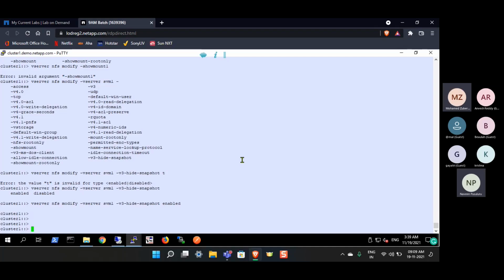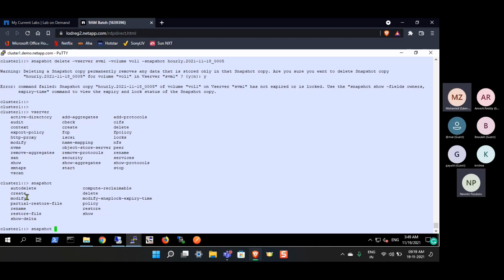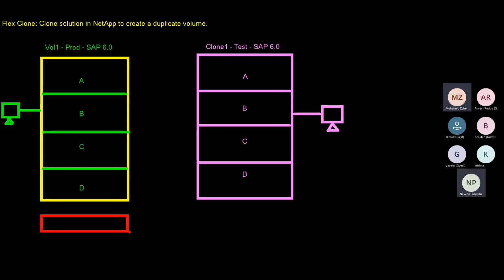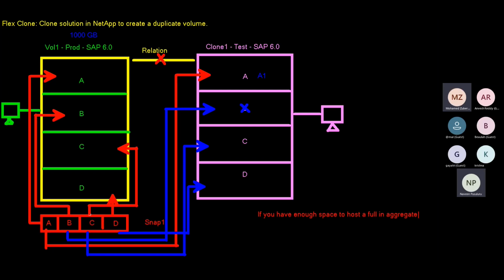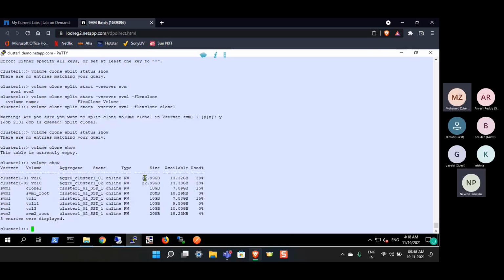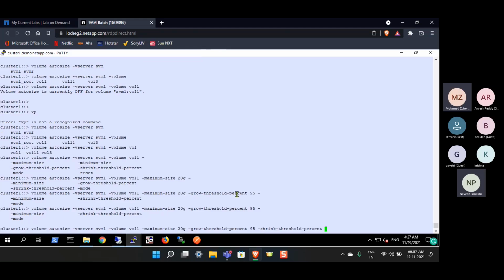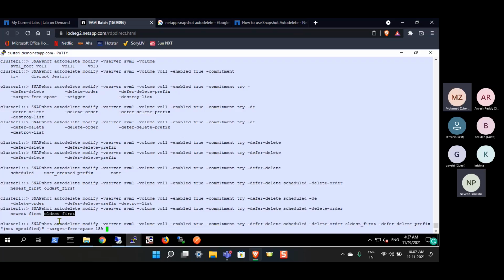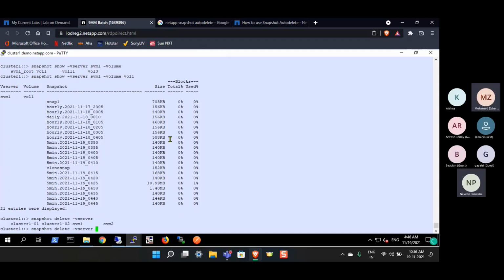Day-24- Flex clone